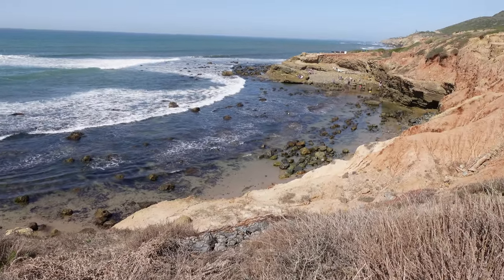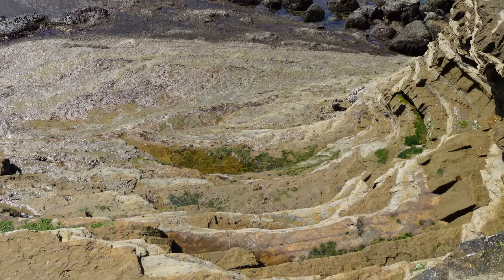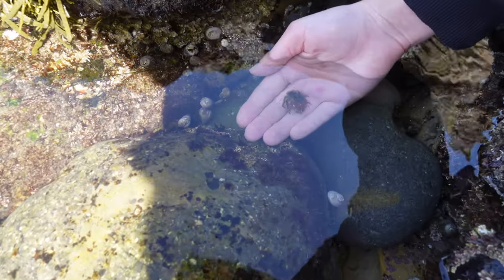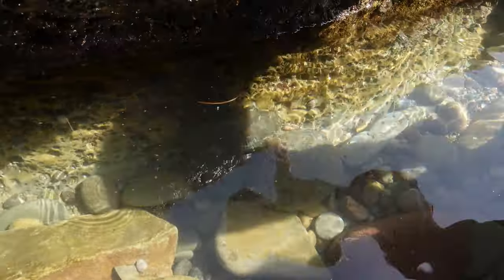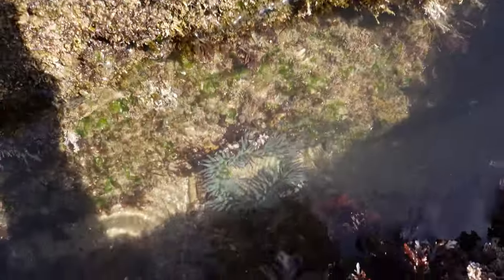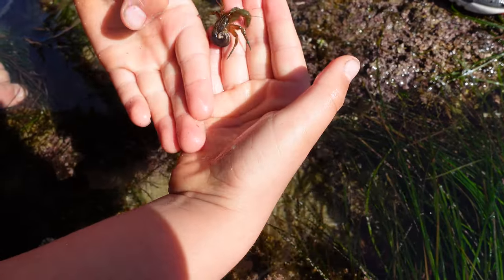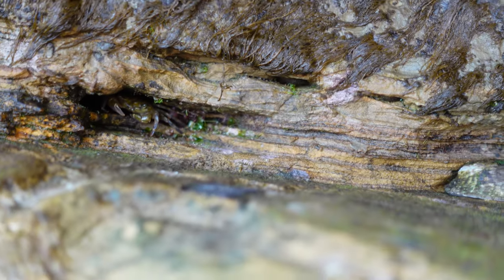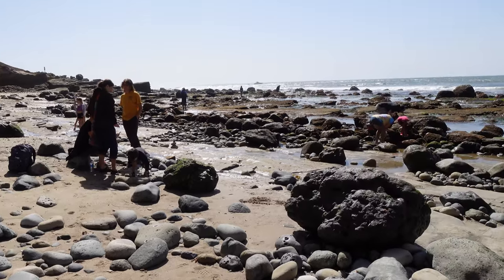We found a big octopus! | Cabrillo National Monument Tide Pools, San Diego, California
We've visited another place for tide pools - Cabrillo National Monument is San Diego. It's marvelous! No hiking, tide pools are right there when you go down the cliff. The place is run by National Parks system, so if you have an annual National Parks admission, it's free, if not, it's 20 dollars per vehicle. Did you know that if you've got a 4th grader in your household, he/she qualifies for a free year pass to all national parks for the whole family?

And most importantly, we spotted a beautiful and big octopus and managed to catch it on camera quite well. It was a big find for us, we've been to so many tide pools and that was our 1st!